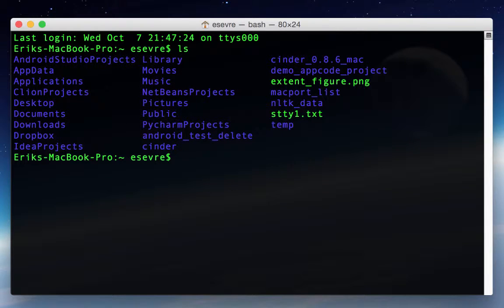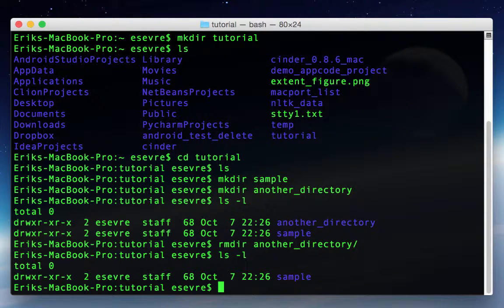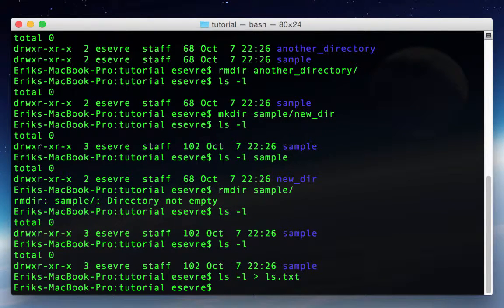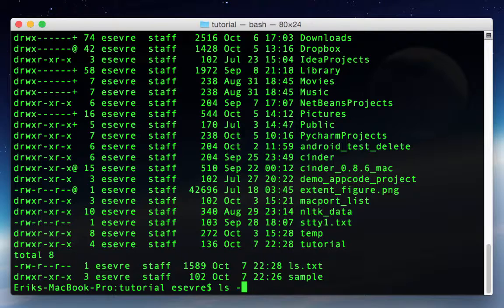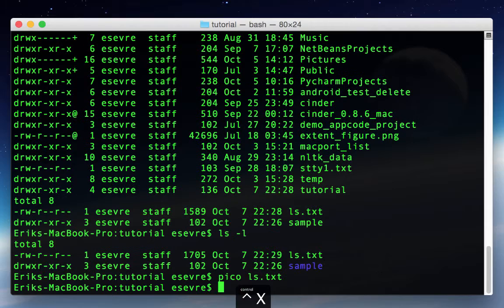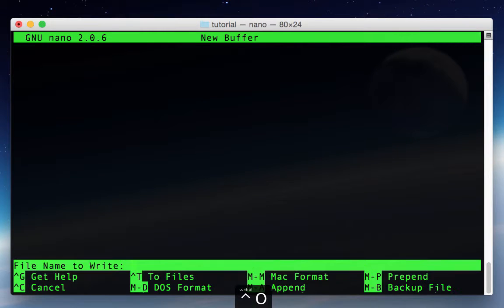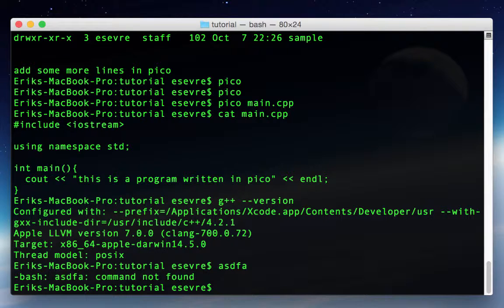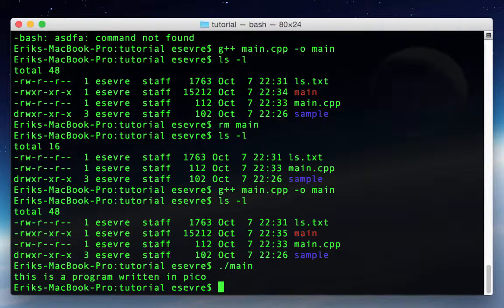Linux Termina Tutorial 2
This tutorial looks at how to create directories and files in the linux terminal. I take a quick look at pico for editing files, and a few other skills including outputing a file to the screen and redirecting output from a terminal command.